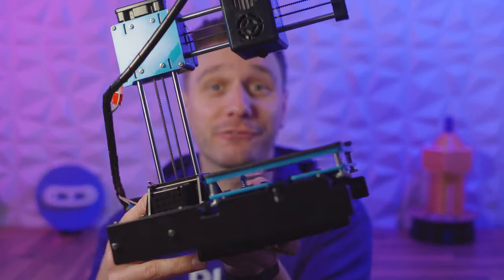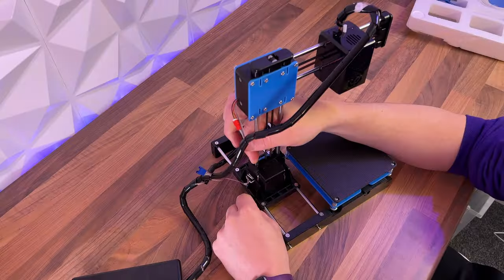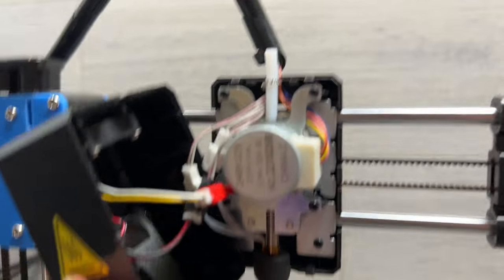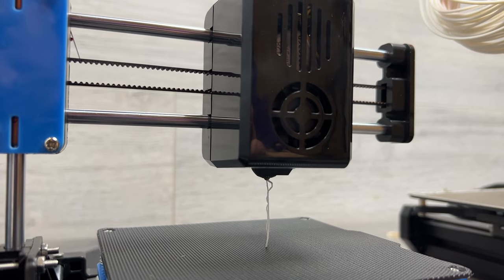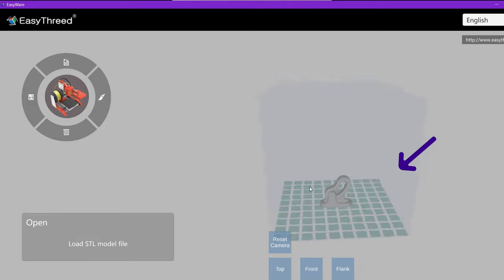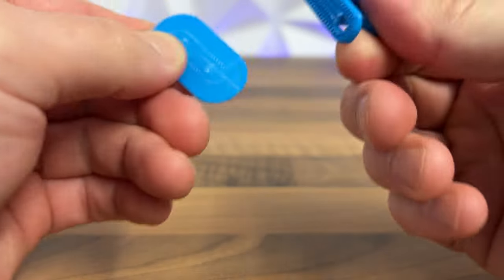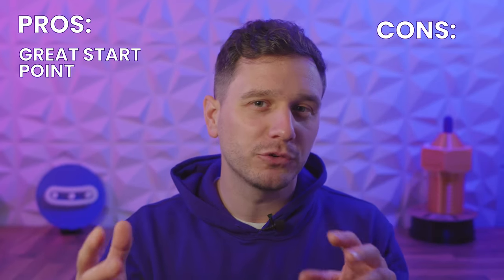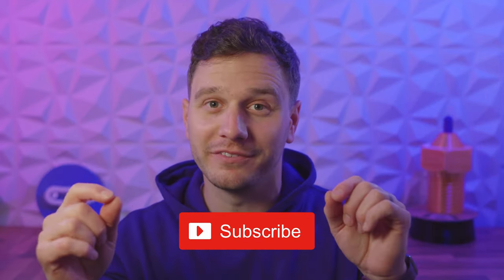How BAD is the WORLD’S CHEAPEST 3D printer?!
I searched the internet for the cheapest 3D printer I could get hold of… enter the Easy Threed X1 - but was it money well spent?

In this video we go through the unboxing, setting up and printing our own test prints to really see what you get from the cheapest 3D printer… and we were shocked by the results!

Have you had any experience with Easy Threed X1, and is it the best budget 3D printer in 2023?

You can find us AND our designs below!